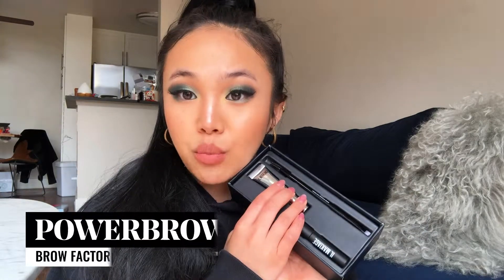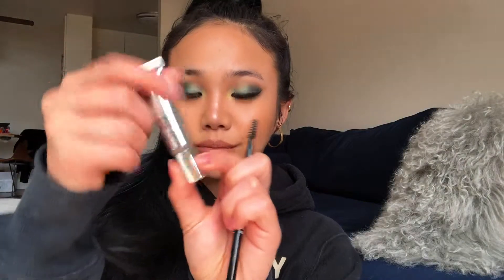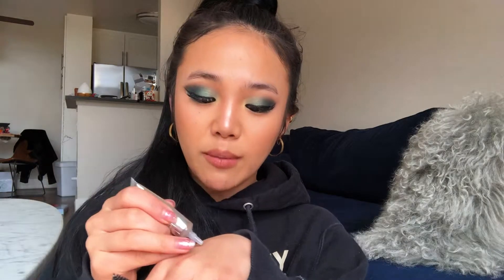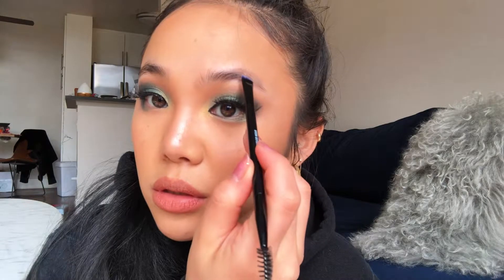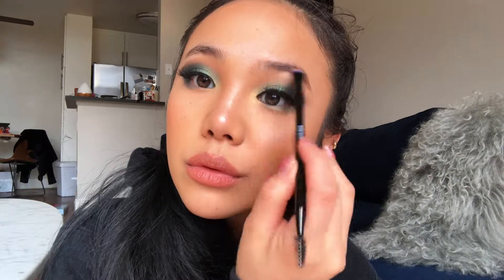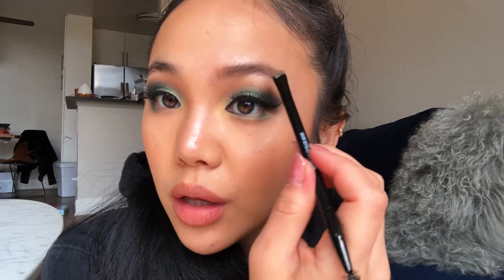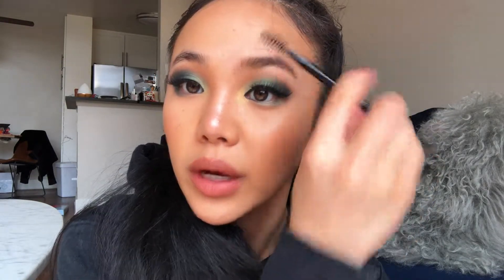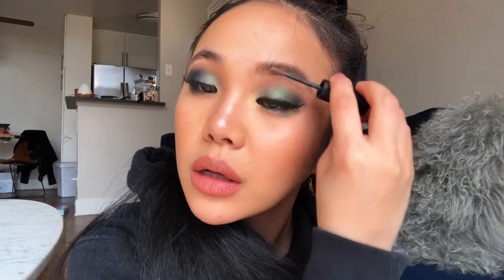IL MAKIAGE PowerBrow - 3 Steps to Brow Perfection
Everything you need to know on PowerBRow by Resident Beauty Expert @immbunny
Take the quiz to find your match: